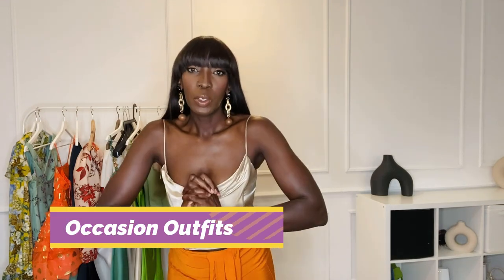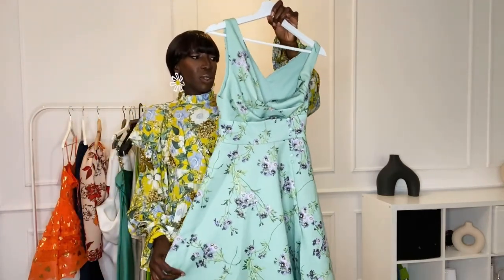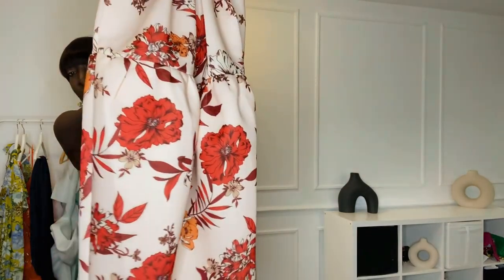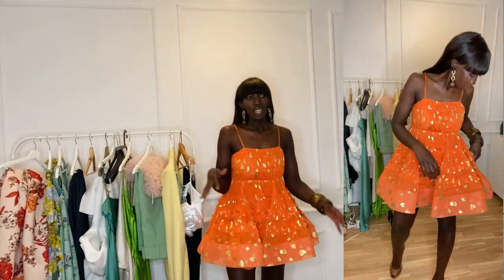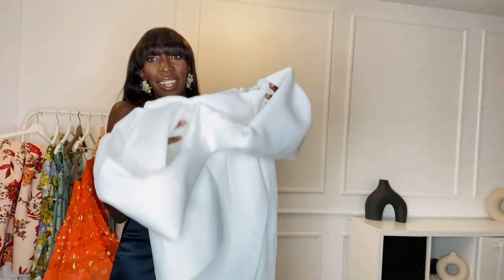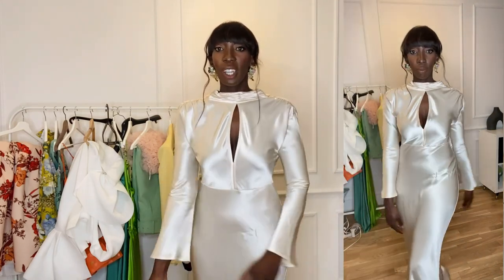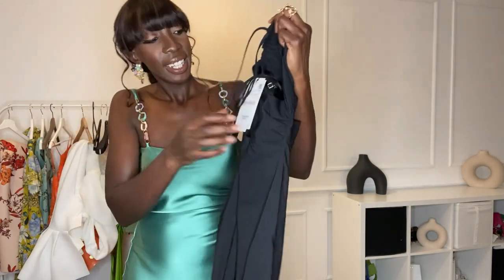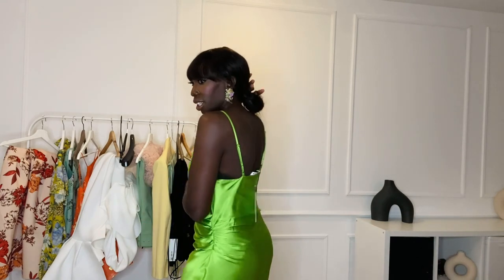ZARA & ASOS WEDDING GUEST/OCCASSION OUTFIT IDEAS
Hi everyone, i hope you are all doing well, so I am back with yet another haul,this time I am trying out some wedding guest outfits that I picked up from asos and Zara so I hope you guys enjoy the video as much I enjoyed filming it :)

ASOS

ZARA